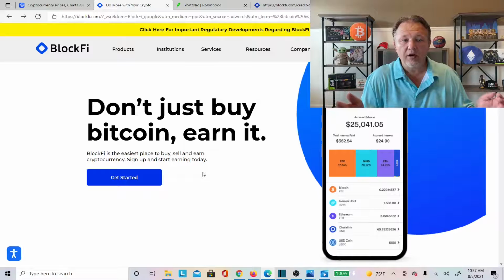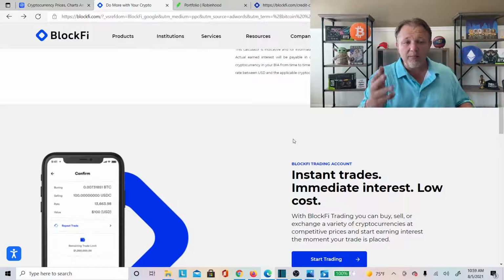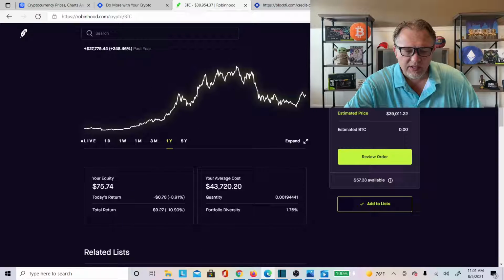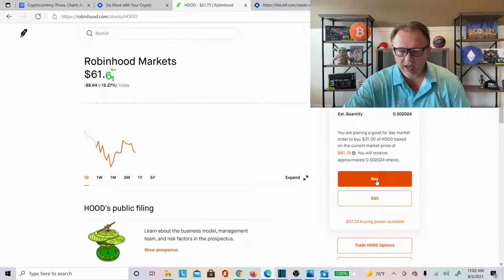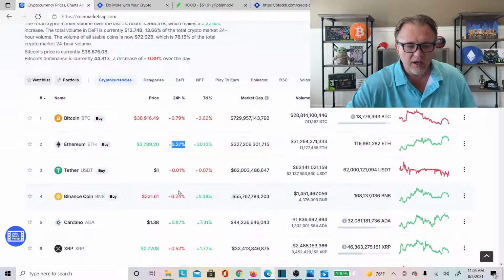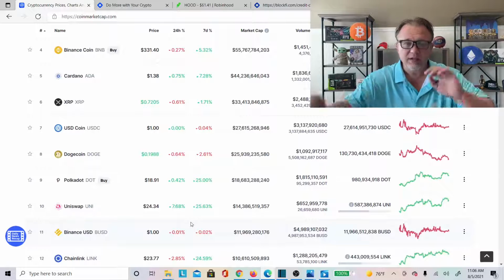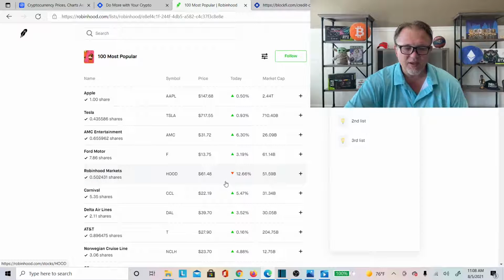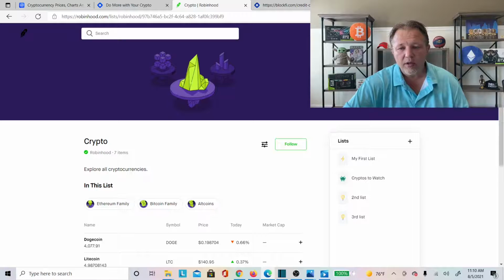Buying Crypto On Robinhood For BEGINNERS part 2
Welcome to Frank's Crypto Corner. Where we will be discussing crytpo prices, trends, and cryptocurrency such as Bitcoin, Ethereum, Dogecoin, Litecoin, Bitcoin Cash, Bitcoin SV, Bitcoin Mining, Ethereum Classic, Ada Cardano, Ravencoin, Altcoins, & More

Make sure to SUBSCRIBE and click the BELL ICON as we will be posting New videos almost every day and LIKE this video and check back for new videos every day!